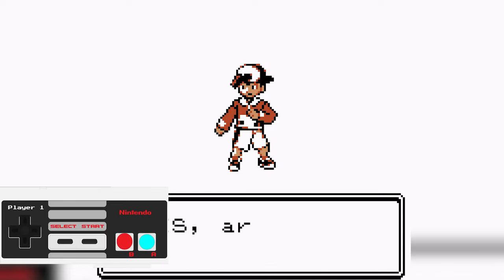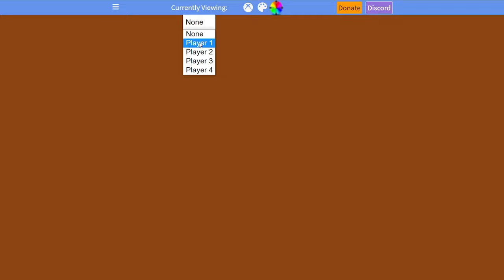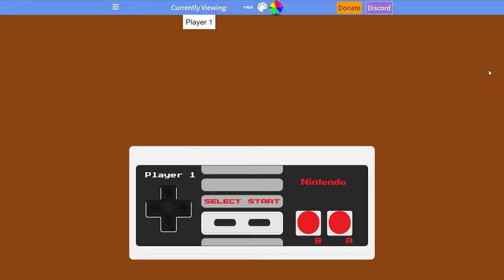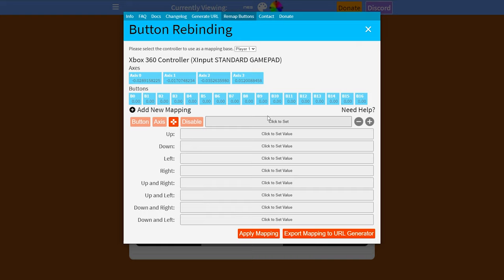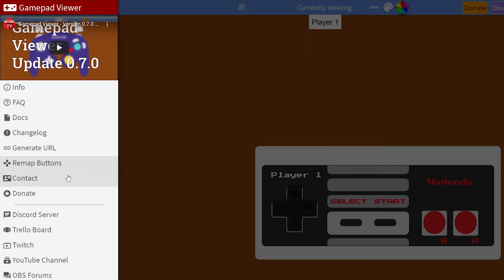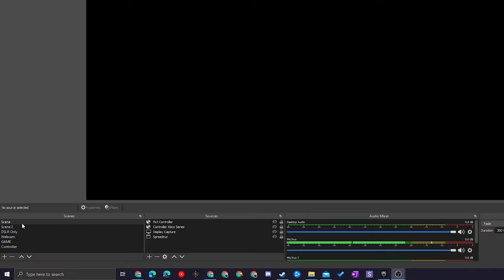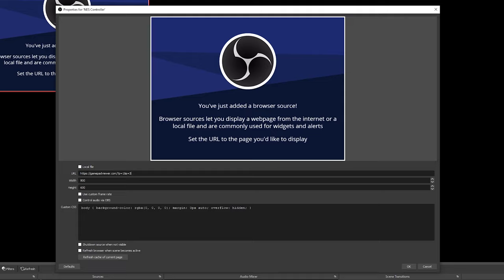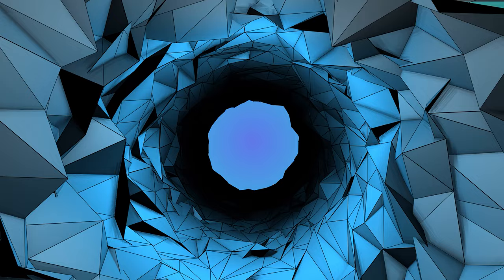Show NES Controller on Stream OBS! Display Controller in LiveStream! Onscreen Controls OBS!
Hey, guys, my name is Scoby Tech and in today's video, I am going to be showing you how to show an active NES controller overlay in OBS!

The Nintendo Entertainment System (NES) is an 8-bit third-generation home video game console produced by Nintendo. Nintendo first released it in Japan as the Family Computer, commonly known as the Famicom, in 1983. The NES, a remodeled version, was released internationally in the following years.

The NES featured a number of groundbreaking games, such as the platform game Super Mario Bros. and the action-adventure games The Legend of Zelda and Metroid. As one of the bestselling consoles of its time, the NES helped revitalize the US video game industry following the video game crash of 1983. Nintendo introduced a now-standard business model of licensing third-party developers to produce and distribute games for the NES was succeeded by the Super Nintendo Entertainment System, which launched in Japan in 1990 and released in North America in 1991.

Development and Japanese release
Following a series of arcade game successes in the early 1980s, Nintendo made plans to create a cartridge-based console called the Family Computer, or Famicom. Masayuki Uemura designed the system. The console's hardware was largely based on arcade video games, particularly the hardware for Namco's Galaxian (1979) and Nintendo's Radar Scope (1980) and Donkey Kong (1981), with the goal of matching their powerful sprite and scrolling capabilities in a home system. Original plans called for an advanced 16-bit system which would function as a full-fledged computer with a keyboard and floppy disk drive, but Nintendo president Hiroshi Yamauchi rejected this and instead decided to go for a cheaper, more conventional cartridge-based game console as he believed that features such as keyboards and disks were intimidating to non-technophiles.

0:00 Intro
0:17 Info
0:27 Setup Gamepad Viewer
1:51 Remap Controller Buttons
3:15 Generate Controller URL
4:12 Open and Setup Controller in OBS
6:08 Outro